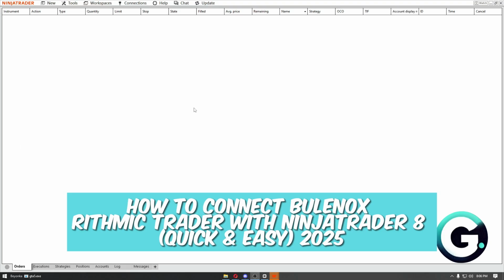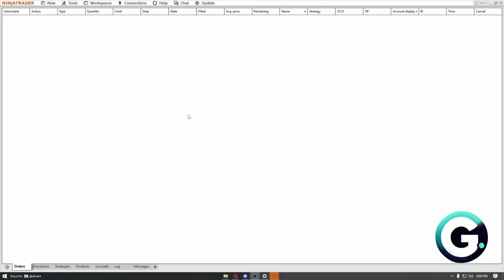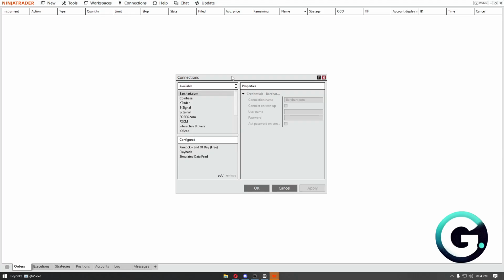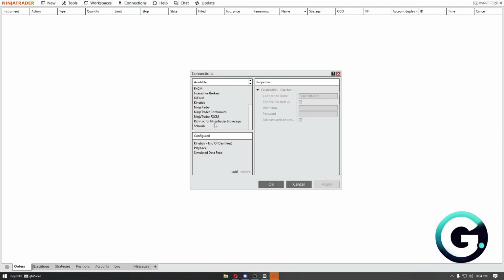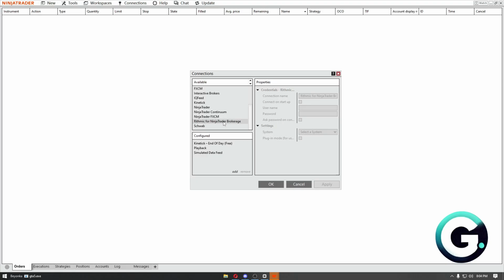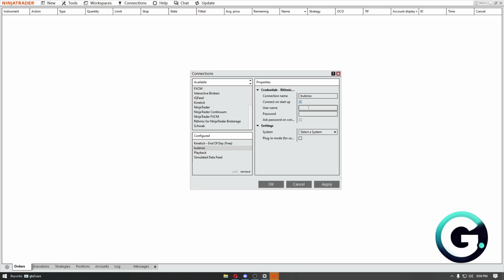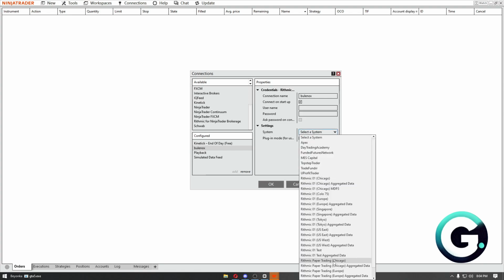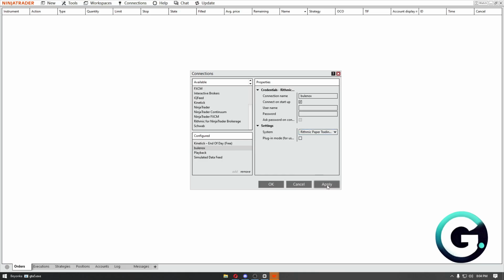How To CONNECT Bulenox Rithmic Trader with NinjaTrader (EASY) 2026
Hello in this video I will show: How To CONNECT Bulenox Rithmic Trader with NinjaTrader (EASY) 2026

How to connect Bulenox Rithmic Trader with NinjaTrader in 2026. I show how to log in using Rithmic credentials, set up the connection, and fix issues if data is not loading or NinjaTrader won’t connect.